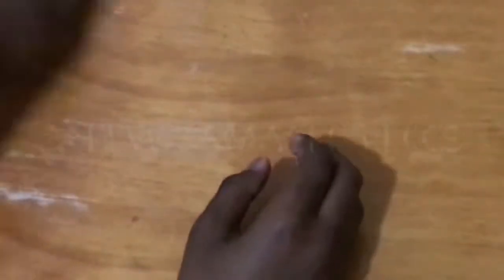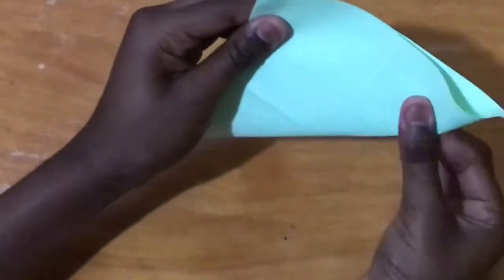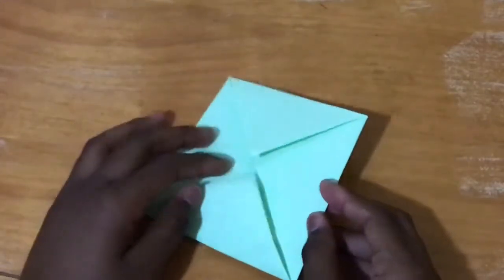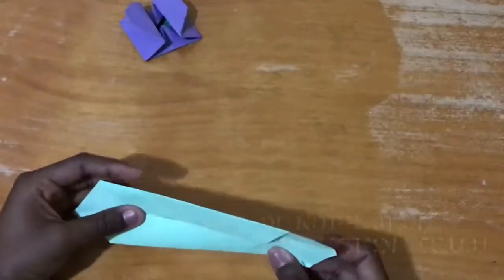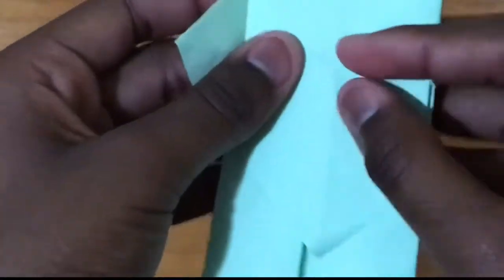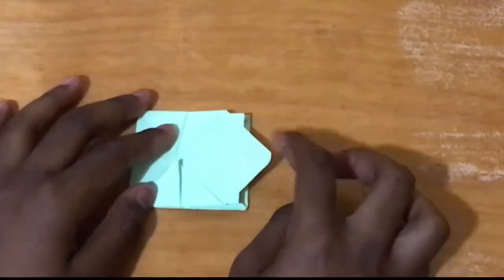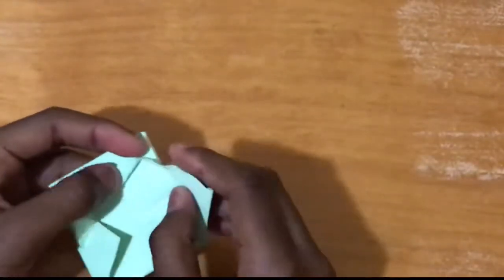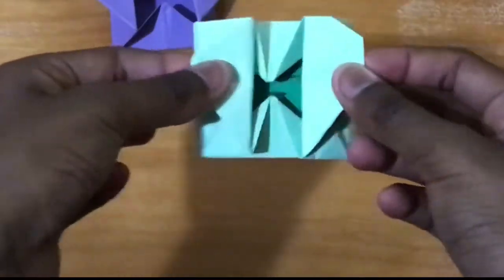how to make an origami heart